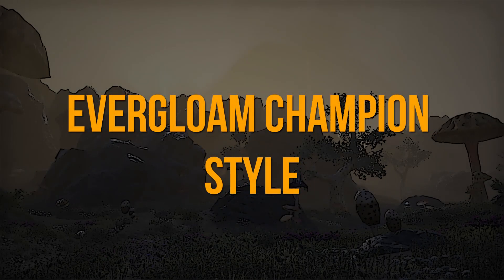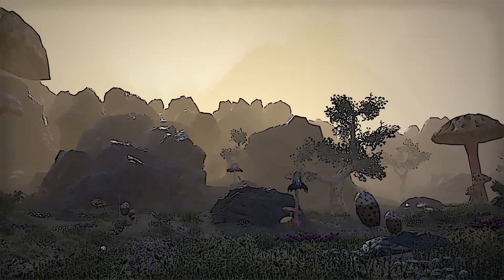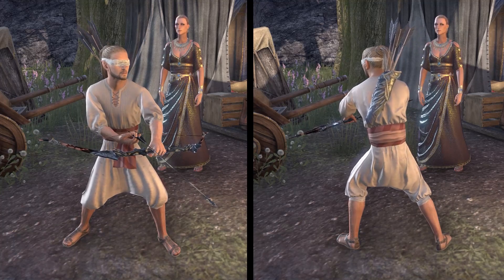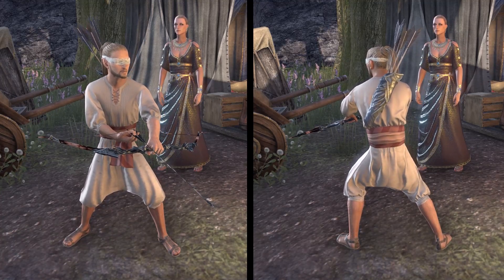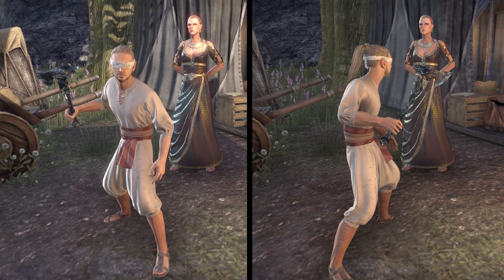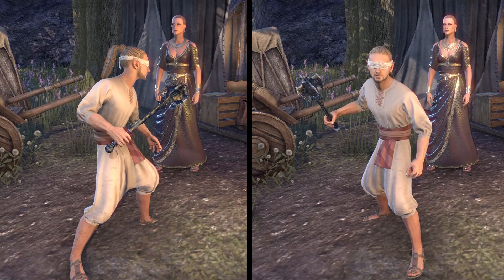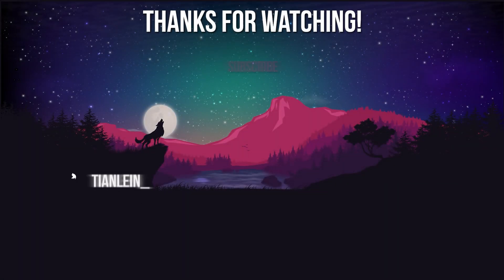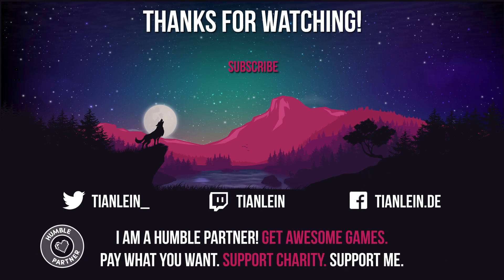ESO Evergloam Champion Style - Daedric War Celebration Event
Hello everyone! Today I prepared for you a Showcase of the Evergloam Champion Style which can be found during the Daedric War Celebration Event. Thank you very much for your support!

0:00 Intro
0:10 How to earn the Evergloam Champion Style?
0:23 Evergloam Champion Bow
0:33 Evergloam Champion Axe
0:43 Evergloam Champion Mace
0:53 Evergloam Champion Sword
1:03 Evergloam Champion Dagger
1:13 Evergloam Champion Shield
1:23 Evergloam Champion Battle Axe
1:33 Evergloam Champion Maul
1:43 Evergloam Champion Greatsword
1:53 Evergloam Champion Staff
2:02 Outro

Game: The Elder Scrolls Online
Genre: Massively Multiplayer Online Role-playing Game
Author: Tianlein